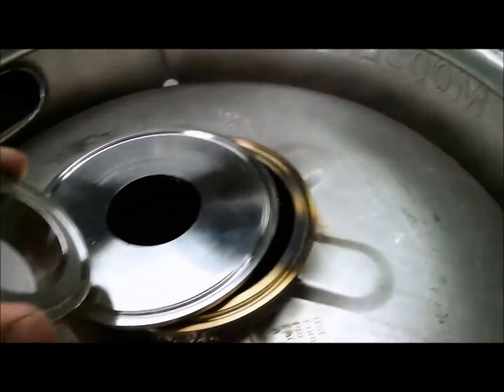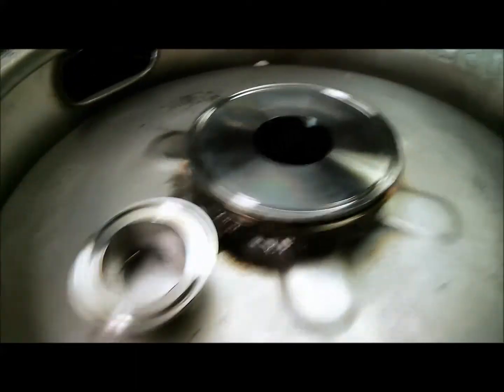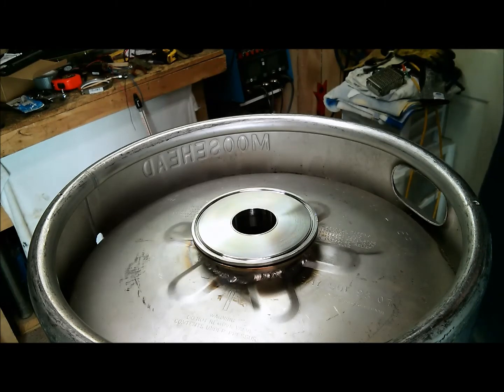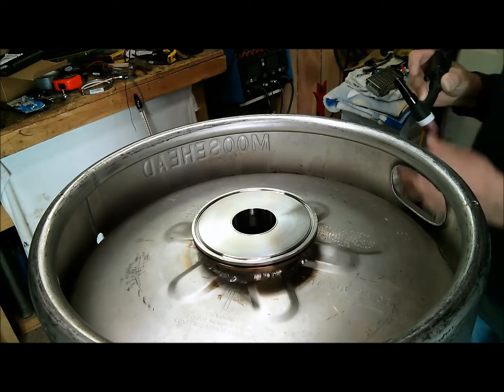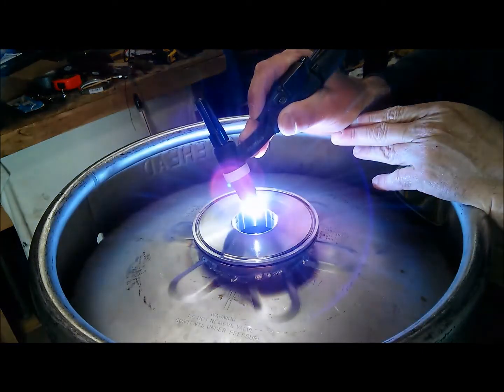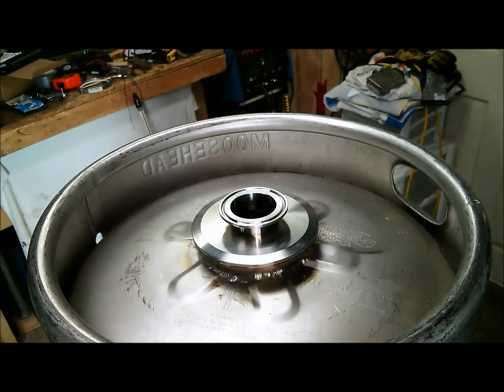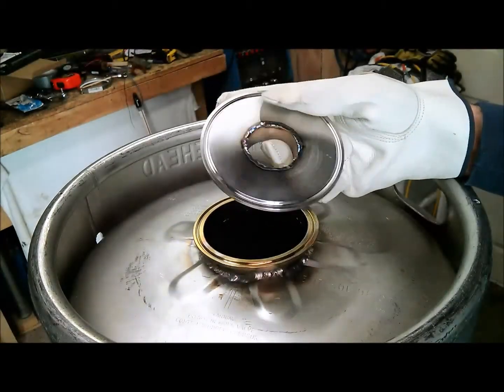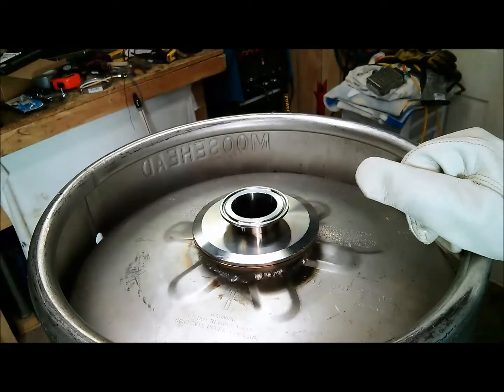AC/DC 200P WELDING STAINLESS STEEL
Fusion TIG welding 316 stainless steel fittings